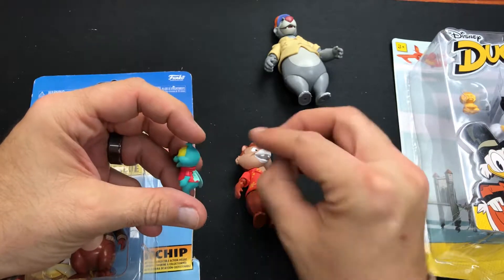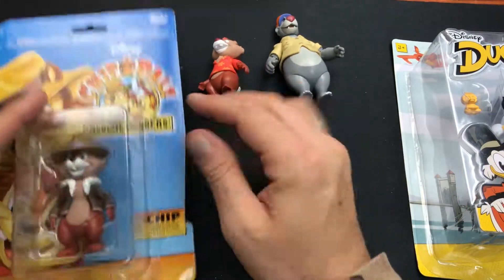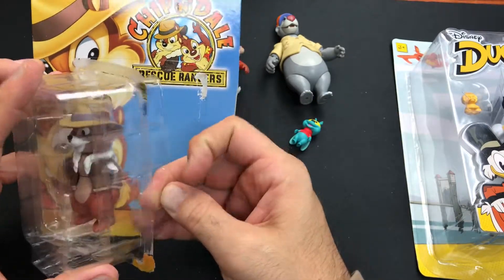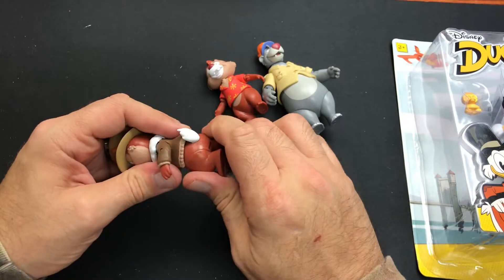4K THE DISNEY AFTERNOON FUNKO FIGURE UNBOXING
WANT US TO REVIEW OR COMPARE SOMETHING? USE THE ADDRESS BELOW:

*PLEASE INCLUDE YOUR NAME SO WE CAN GIVE YOU A SHOUT OUT.

FULL MELT FUSION
DENVER, CO
80237

OUR  DAILY UPLOAD SCHEDULE

SUNDAY  * RESELLER RELATED CONTENT – COMING SOON
MONDAY  ROLLING PAPER & TOBACCIANIA REVIEW
TUESDAY  MAGIC THE GATHERING & TCG TUESDAY
WEDNESDAY BOARD GAME & PARLOR GAMES REVIEW
THURSDAY  THIS WEEKS NOTEWORTHY PICK-UPS
FRIDAY  VINTAGE ELECTRONICS OR RARE TOY REVIEW
SATURDAY  * THE REASONABLE GENTLEMAN PODCAST – COMING SOON

BITCOIN - 3MNW1X44poL8PXQMhzdCWKKeNztLYGX2PH
ETHEREUM - 0x2fd075e89c413a6Ceb91058c086C9F78ab2efB12
LITECOIN -  MBChnDz8LE217FbbqNCiGmx6ze91dL5RAg